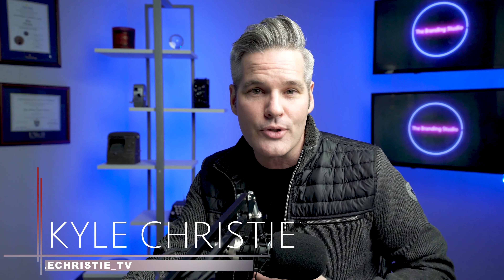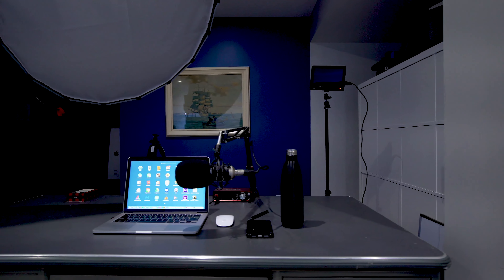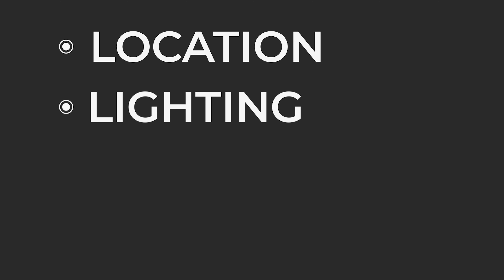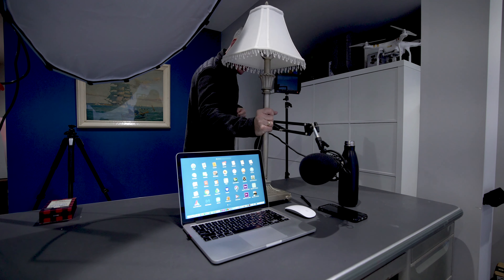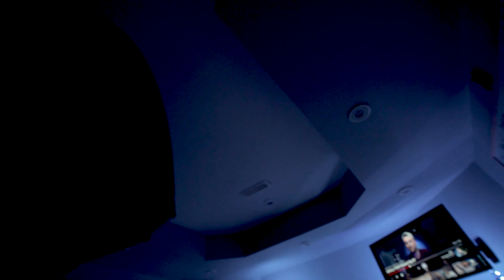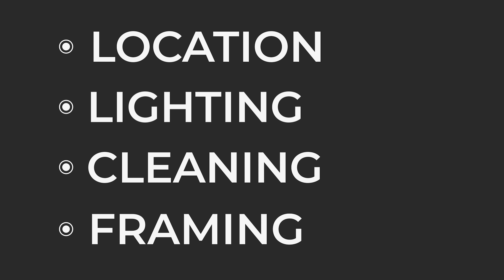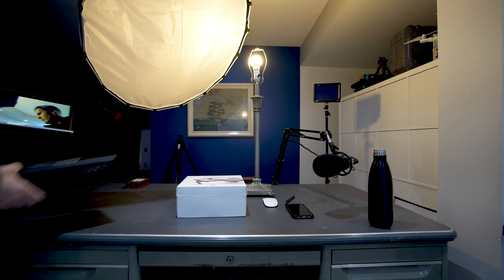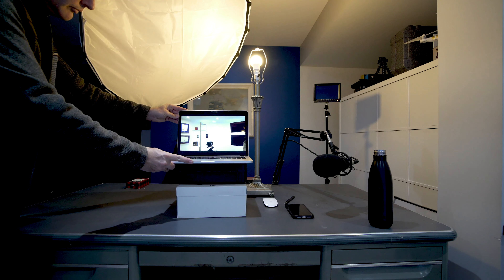How to make your Zoom video look more professional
If you’re working from home, you are likely doing some video conferencing through Zoom, Skype or one of the other providers.
It’s giving your clients, students or teachers a look inside your home office, dining rooms, kitchens or wherever you’re able to do work at home.

Here are four tips to make your webcam video look a little more professional.
0:03 Introduction
0:24 Tip 1 Location
1:22 Tip 2 Lighting
1:49 Tip 3 Cleaning
 2:07 Tip 4 Framing